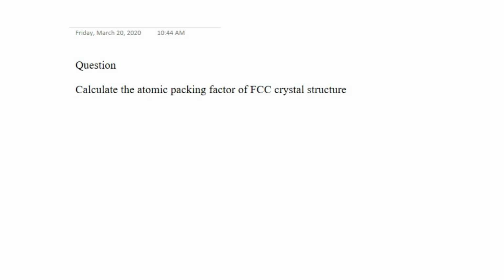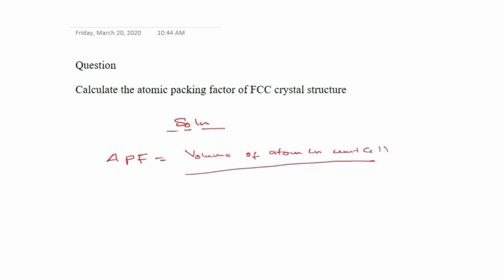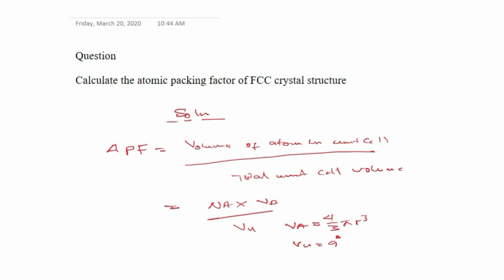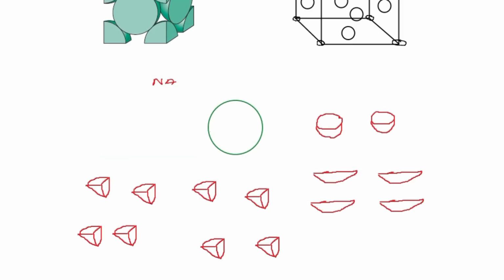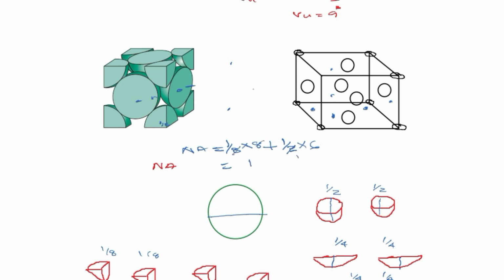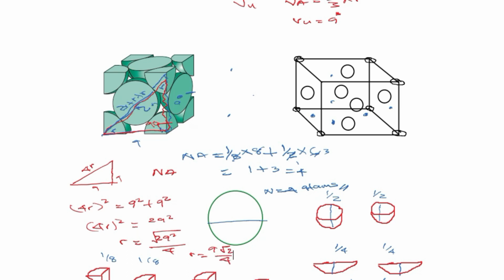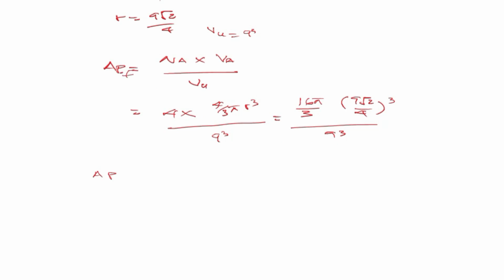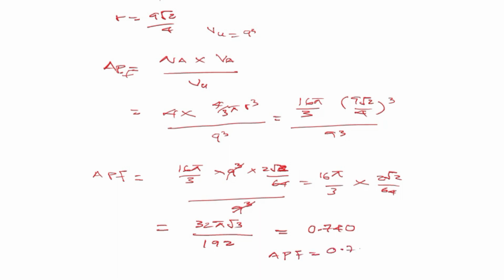Atomic packing factor of FCC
Question

Calculate the atomic packing factor of FCC crystal structure

for more tutorial video